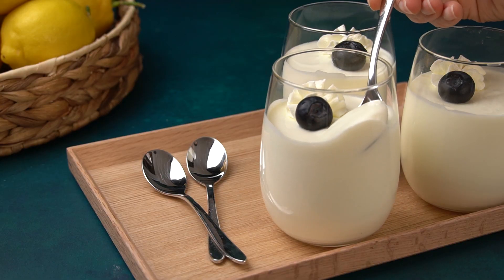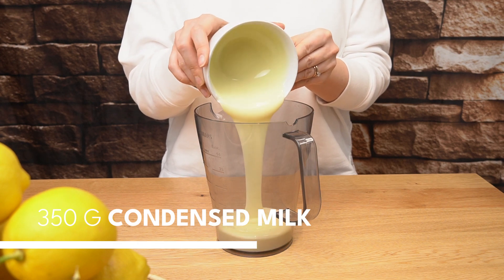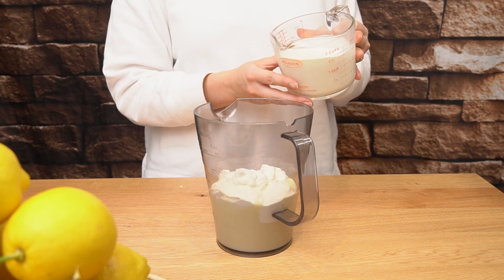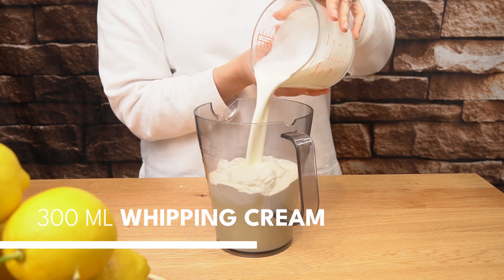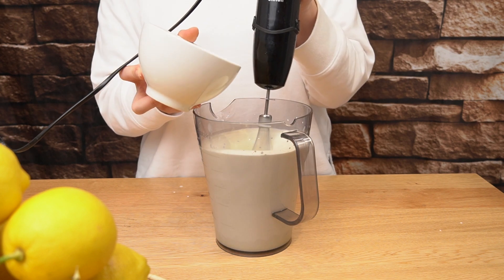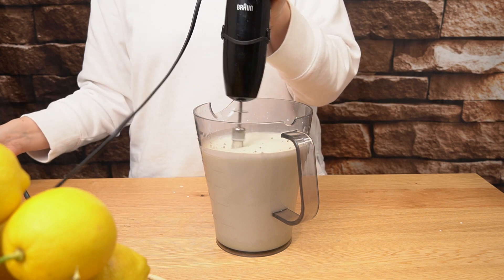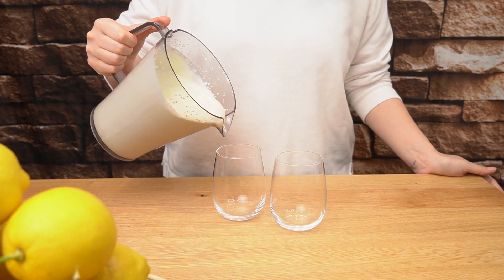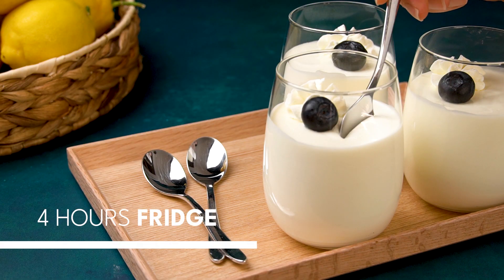Lemon mousse in 5 minutes. An easy and quick dessert.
Make this delicious lemon mousse. You will only need 4 ingredients and 5 minutes.

👉 Our book (Spanish)